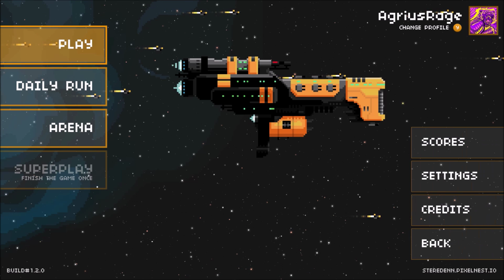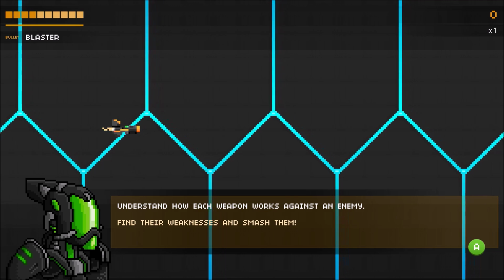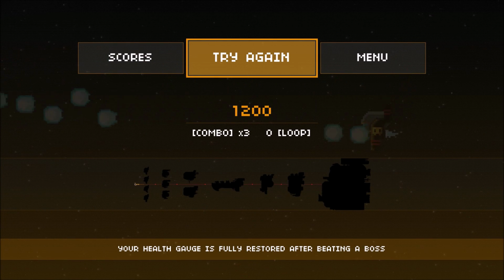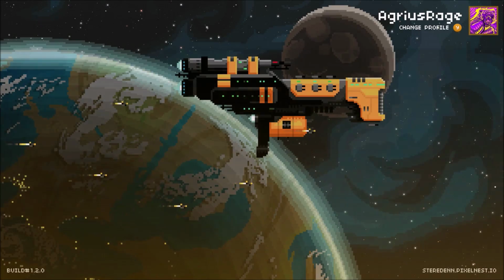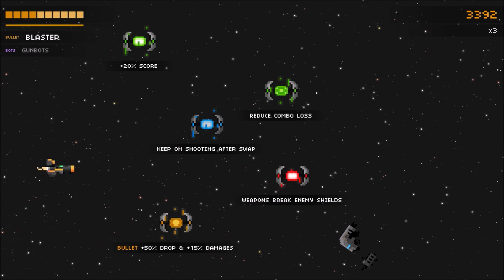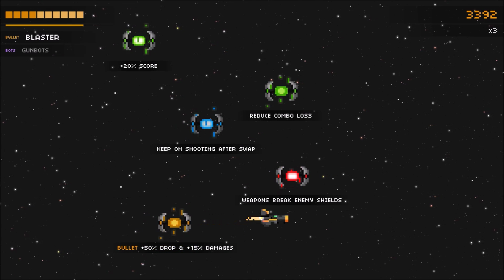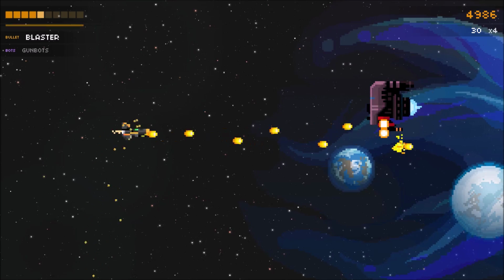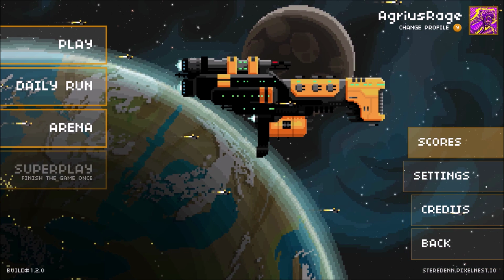Preview: Steredenn - Gameplay - Xbox One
Steredenn is developed by Pixelnest Studio and will be available to download on the Xbox Store 1st April 2016 priced £9.99/$12.99.